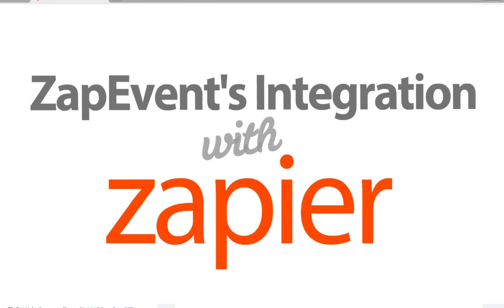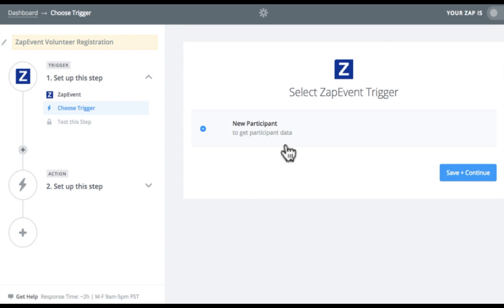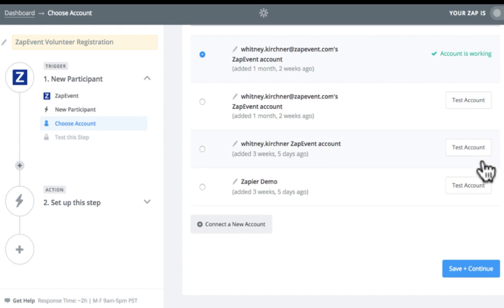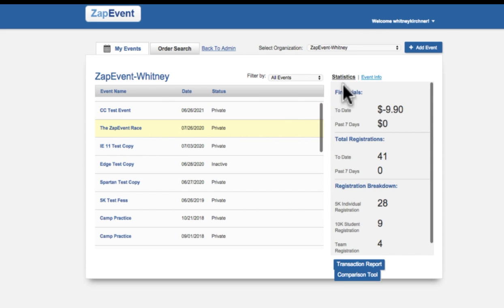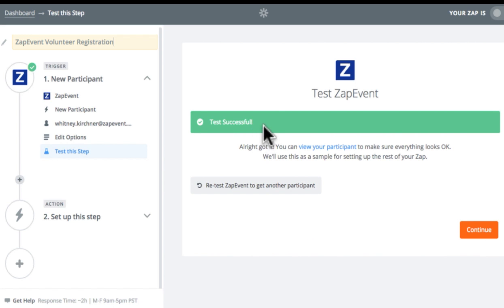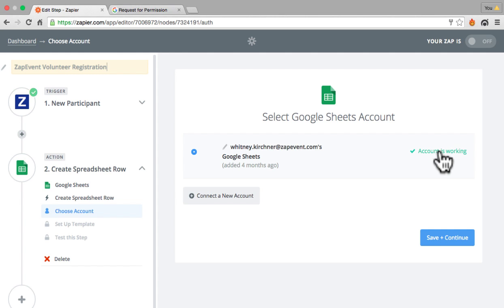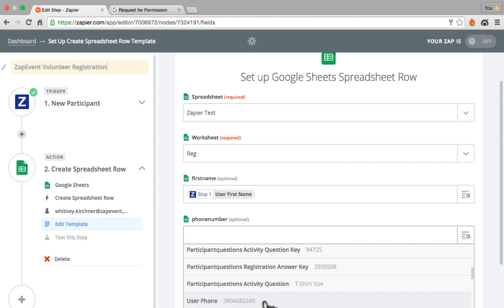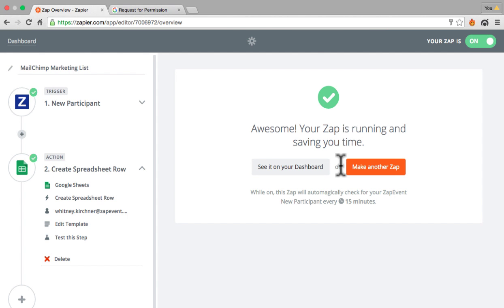Google Sheets Tutorial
Follow along and discover how easy it is to add new registration information to an existing Google Sheet's spreadsheet using ZapEvent's integration with Zapier.